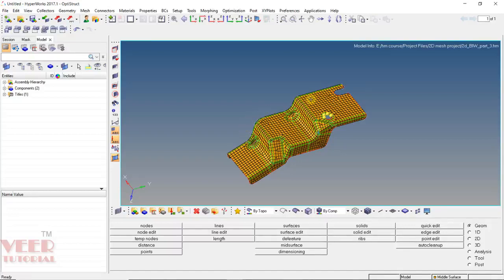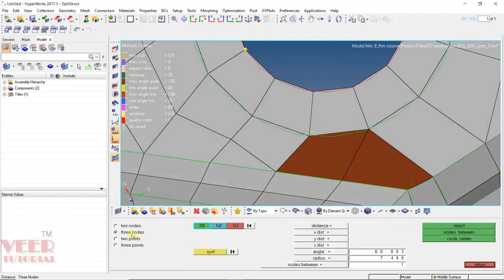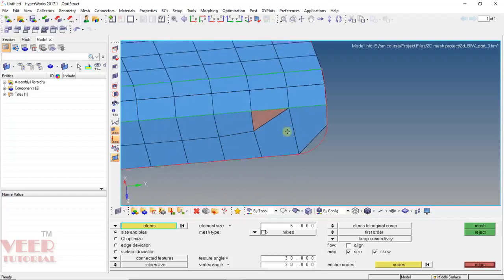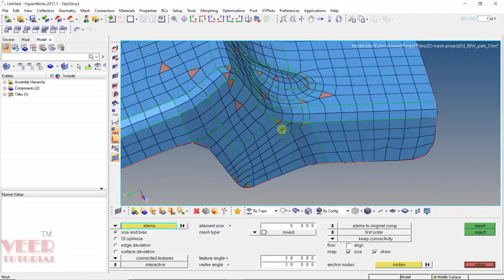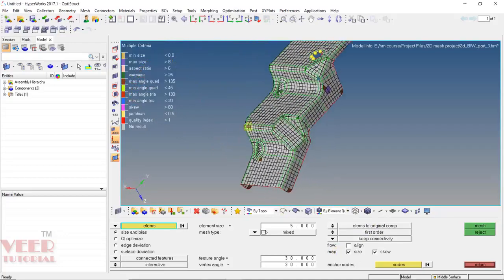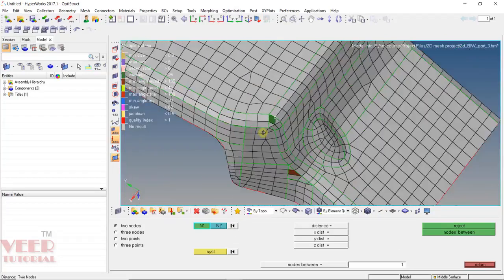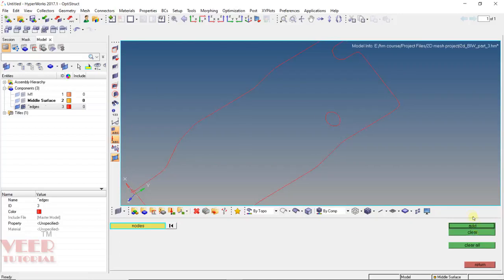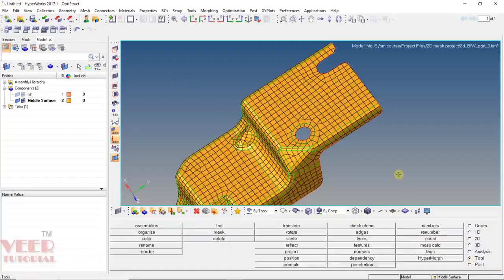hypermesh | 2D Mesh Project 4/4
in this lecture, you will do shell mesh of a complex part.

file link

LS Dyna

Abaqus

Hypermesh

NX

CREO

Ansys Structural